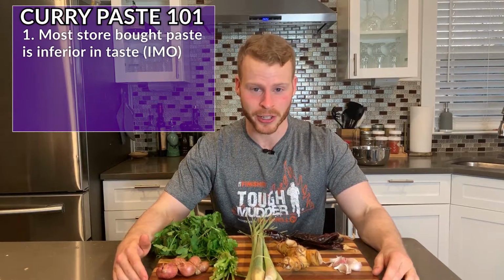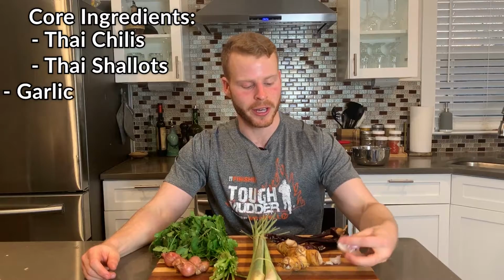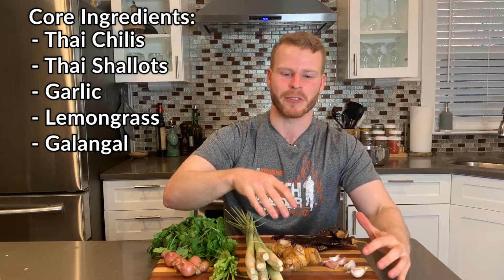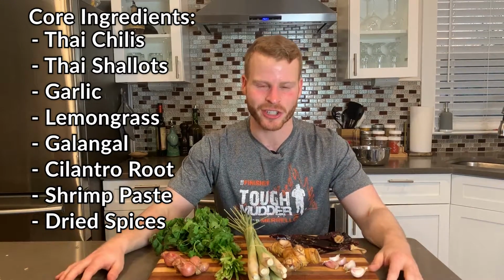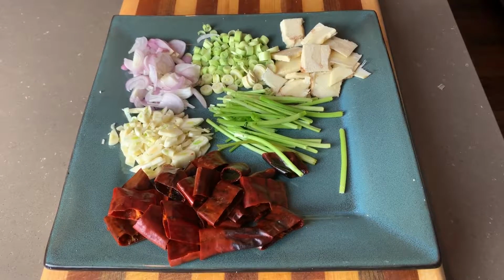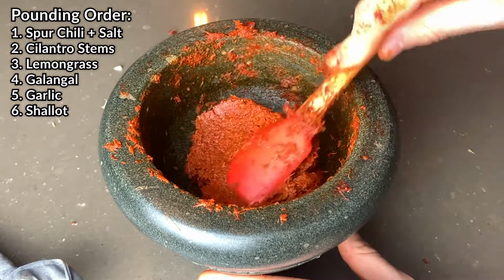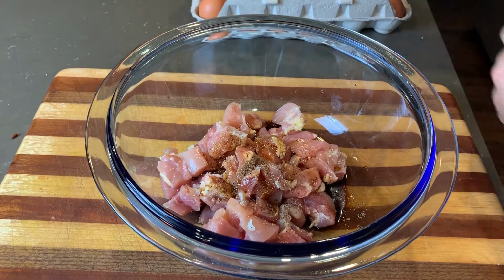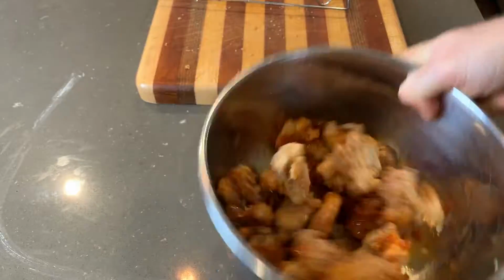AMERICAN FAST FOOD MEETS AUTHENTIC THAI | Red Curry Popcorn Chicken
What happens when American fast meets an authentic Thai red curry paste? Something delicious happens!

In this video, I show how to make a basic hand pounded red curry paste, then we will walk through a simple popcorn chicken recipe that yields crispy golden chicken. Finally, we'll mix the curry paste with some butter to create a Thai 'buffalo' sauce for the fried chicken pieces.

~ Recipe ~

█ Popcorn Chicken █

• 4 boneless, skinless chicken thighs

Batter:
• 1 TBSP soy sauce
• 1 TSP Salt
• 1 TSP Pepper
• 1 Egg, beaten
• ½ cup corn starch

Breading:
• 1 Cup flour, mixed with salt & pepper (or other spices

• Oil for frying (I use avocado)

Dice the chicken thighs into bite size pieces. In a large bowl, add the soy sauce, salt, pepper, and egg. Stir to combine. Add the cornstarch by the spoonful until a rough batter forms.

Add the flour to a large ziplock bag. Drop the battered chicken into the bag and shake until the outside is completely coated. Make sure there are no dry spots.

Heat the oil to 350-375 Degrees. Drop the chicken in one by one. Fry until the chicken is golden brown and starts to float.

Drain on a paper towel and enjoy!

█ Thai Red Curry Paste █

(About ½ cup of each herbaceous ingredient)

4 Spur Chilis, soaked
Pinch of salt
1 bunch Cilantro stems
2 stalks Lemongrass, diced
2 thumbsize knobs ofGalangal
6 cloves Garlic
4 Thai shallots

Dice or roughly chop all of the ingredients into smaller pieces. Add the soaked chilis and salt to the mortar & pestle and ground into a paste. Proceed to add the rest of the ingredients one by one and ground into the paste.

*NOTE*: Completely break down one ingredient before adding the next one!

It will take some time (took me 30 minutes) to get it into a nice paste, so be patient. Throw on some good music or Netflix!

To make the thai 'buffalo' sauce, melt some butter on medium low heat and add a spoonful of the red curry paste. Toss with the popcorn chicken to serve!

● DJ Quads
Category
People & Blogs